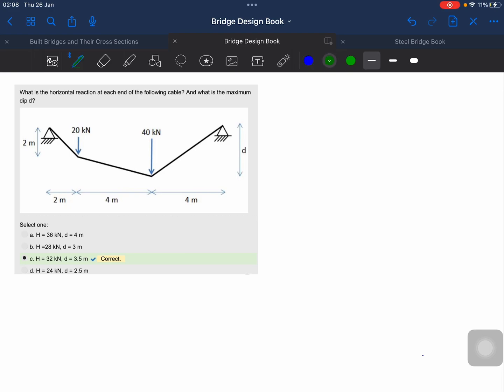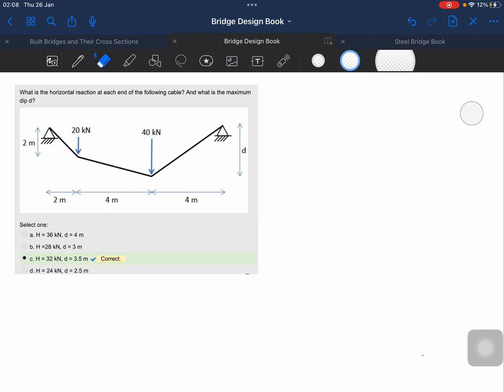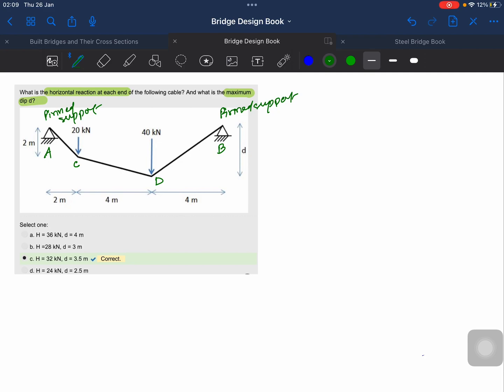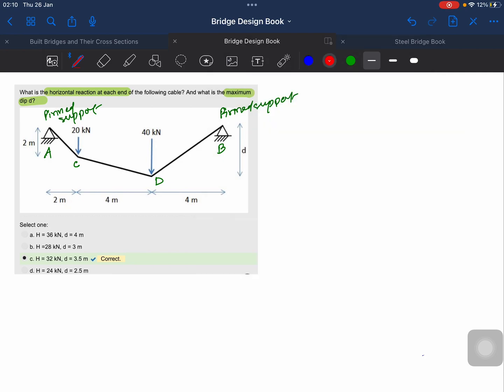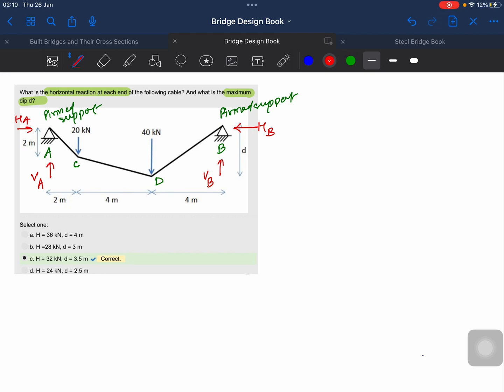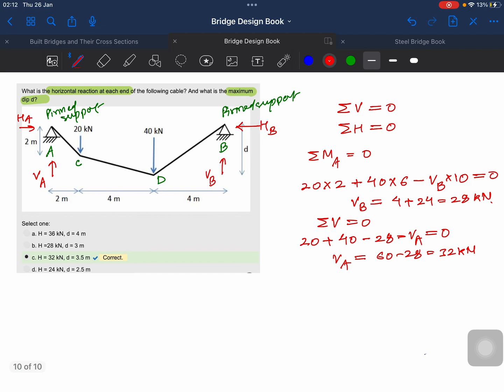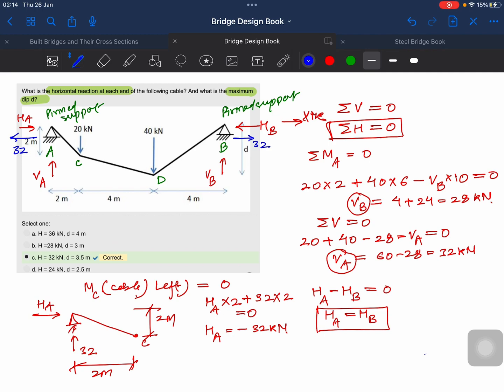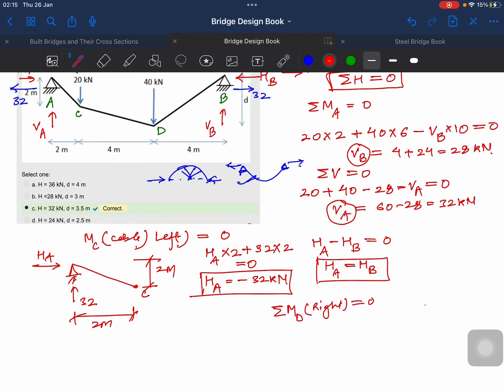IstructE- certificate in Structural behaviour - cable structural analysis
Have you ever wondered how long span bridges such as suspension bridge and cable stayed bridge with such a long span can carry huge load from traffic and other superimposed dead load ?
Those long span has been made easy in this video. Now you can also solve those big bridges using simple calculations.
This video contains the discussion of simple cable with two point loads acting at different points and shows how to calculate other unknown parameters such as horizontal reaction.